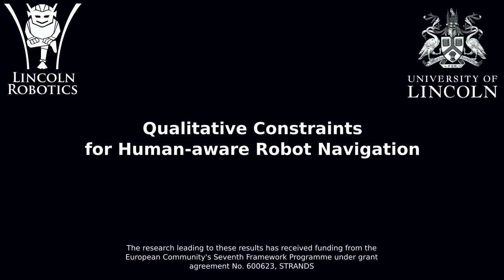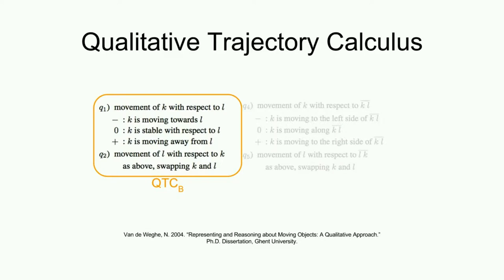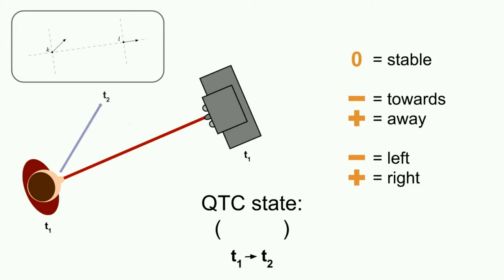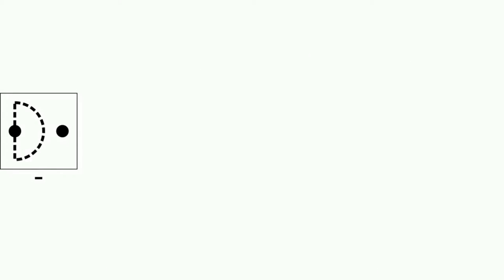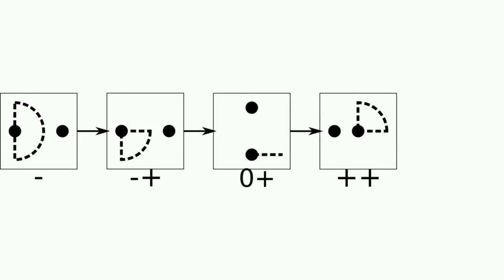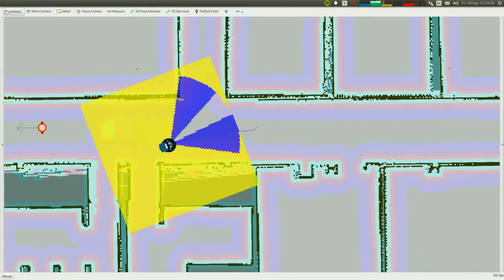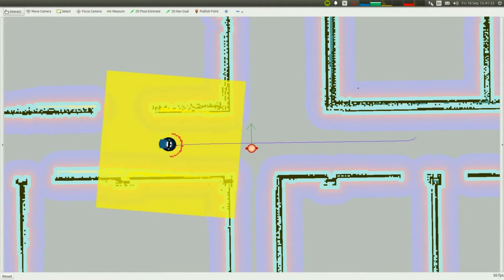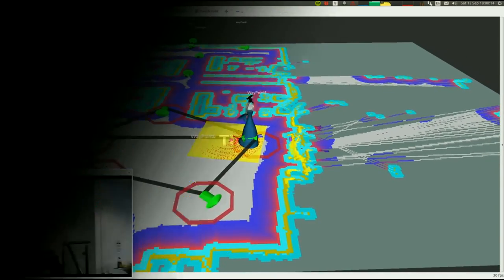Qualitative Constraints for Human-aware Robot Navigation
In this work, we propose the combination of a state-of-the-art sampling-based local planner with so-called Velocity Costmaps to achieve human-aware robot navigation. Instead of introducing humans as "special obstacles" into the representation of the environment, we restrict the sample space of a "Dynamic Window Approach" local planner to only allow trajectories based on a qualitative description of the supposed interaction. Hence, we are ensuring collision free trajectories by obeying prior knowledge of the unfolding of the encounter. To achieve this, we use the well-established Qualitative Trajectory Calculus to model the mutual navigation intent of human and robot, and translate these descriptors into sample space constraints for trajectory generation.